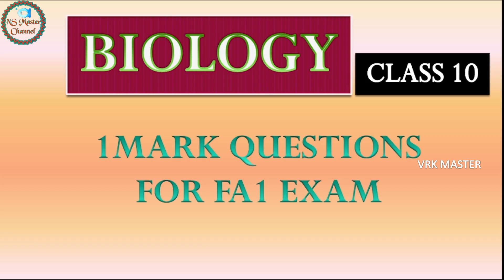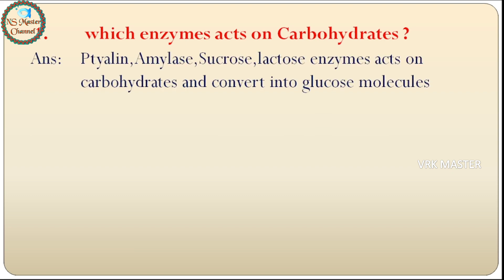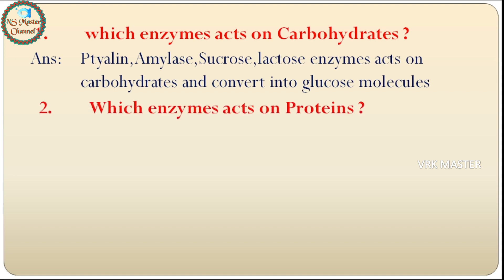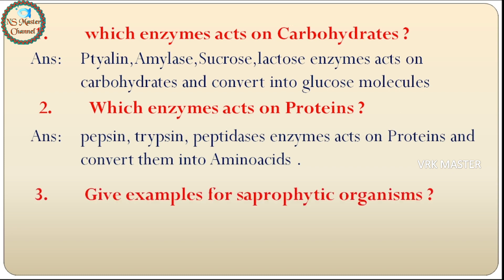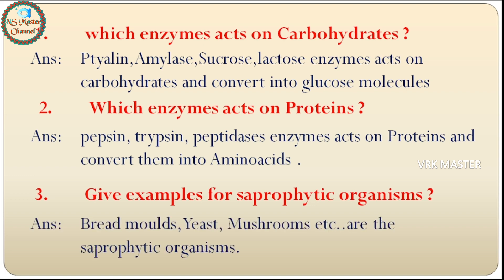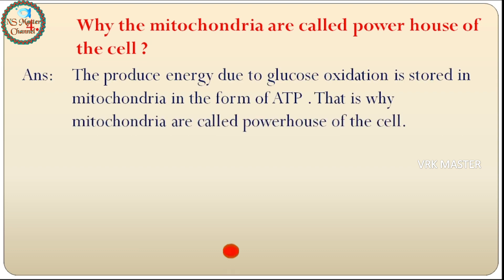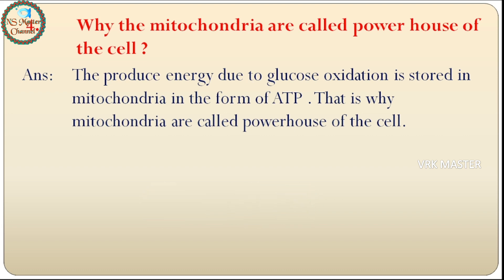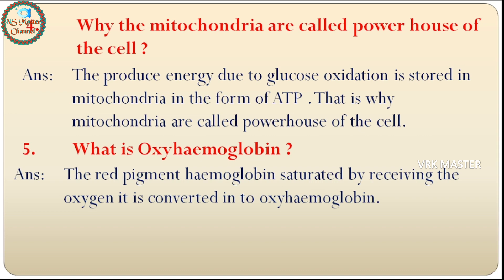ONE MARK QUESTIONS FOR FA1 EXAM || 10TH CLASS BIOLOGY